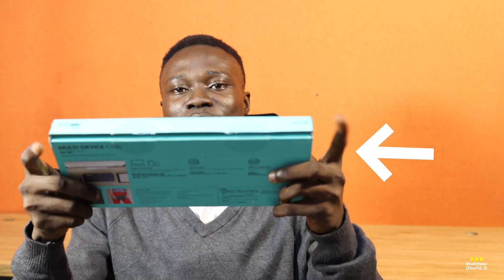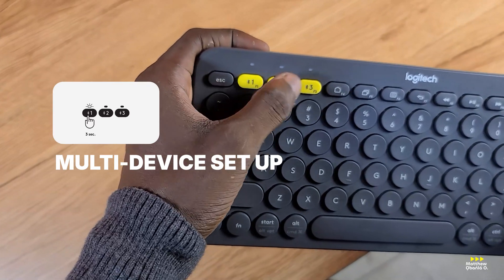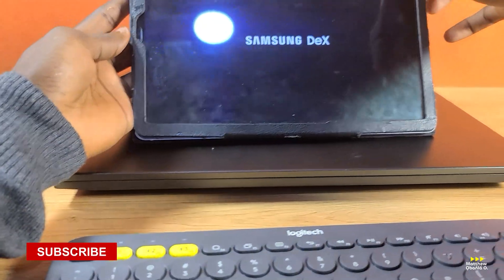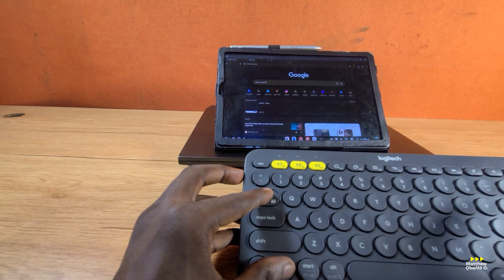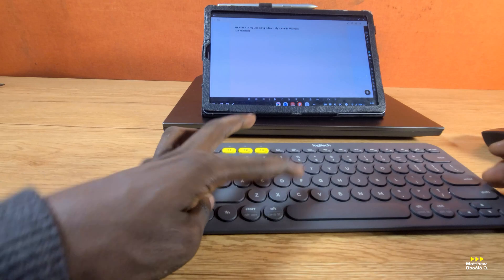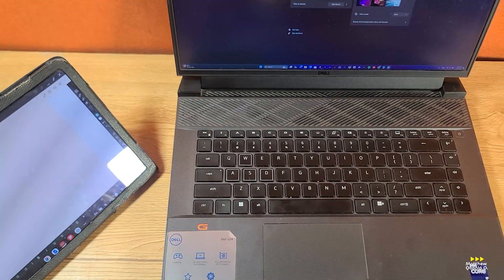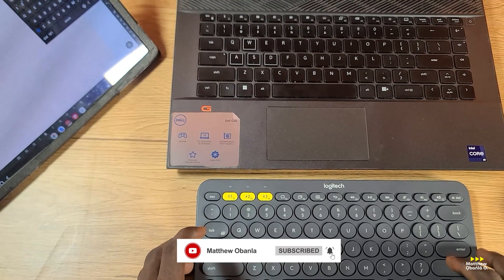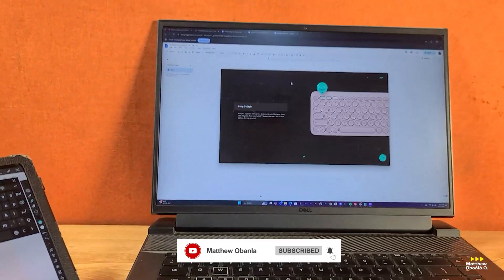Logitech K380 Keyboard Review 2025: Best Budget Multi-Device Keyboard?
WATCH BEFORE BUYING! Is the Logitech K380 the ultimate budget-friendly keyboard for work, travel, or students? In this honest review, I’ll test its Bluetooth performance, typing comfort, battery life, and multi-device features to help YOU decide!

🔑 KEY TOPICS COVERED (Timestamps):
0:00 - Introduction
1:48 - Unboxing
2:49 - Set up and pairing
5:05 - Bluetooth Setup (3 Devices - Andriod Tab and Windows)
9:45 - Device switching
14:50 - Using the Logitech app

✅ Why Choose the Logitech K380?
✔️ Multi-Device Mastery: Switch seamlessly between laptop, iPad, and phone!
✔️ Ultra-Portable: Perfect for students, remote work, or small desks.
✔️ 24-Month Battery Life: No charging headaches!
✔️ Budget-Friendly: Premium features under $50.

⚠️ Cons to Consider:
❌ No backlighting (night typists beware!).

💡 FAQs Answered:
Does it work with iPads/Android? ✅
Can you connect via USB? ❌ Bluetooth only!
Quiet for office use? 🏆 Yes!

👍 LIKE if this helped you! Drop a comment if you’d try the K380!